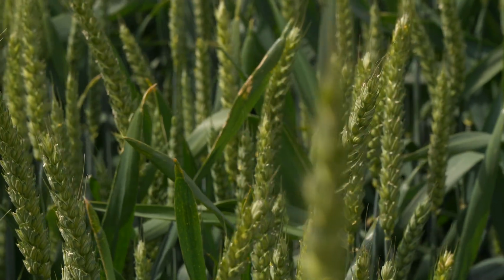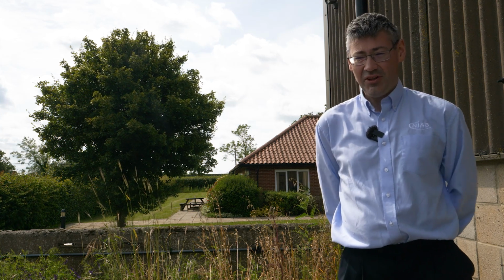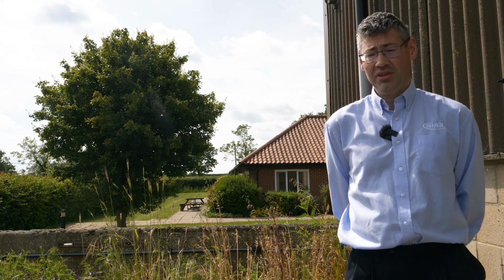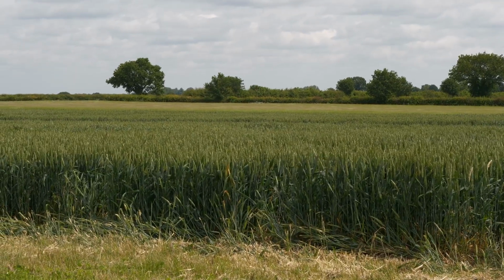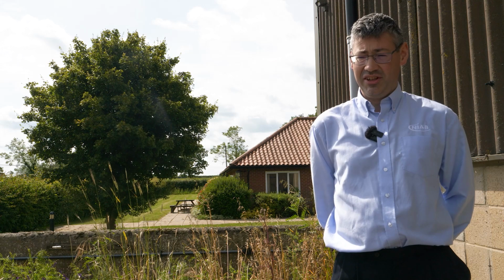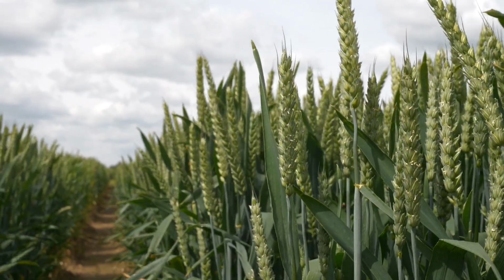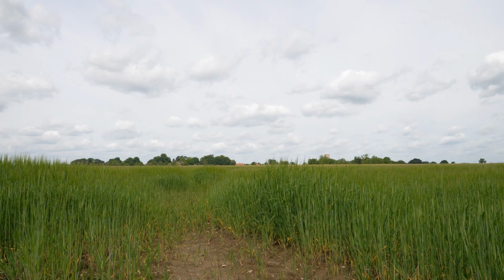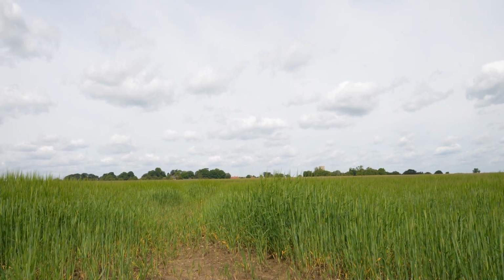The long term impacts of cover crops in a rotation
The cover crops trials have been running since 2007, and since then long term impacts have ranged from improving soil structure, building soil fertility and how they are a valuable grazing tool. Dr. Nathan Morris, NIAB, talks us through the long term cover crop trials site at Morley, and looks at the long term effects of cover crops in a rotation.